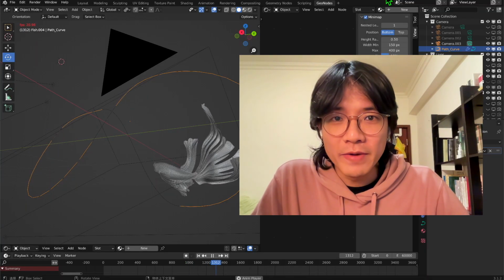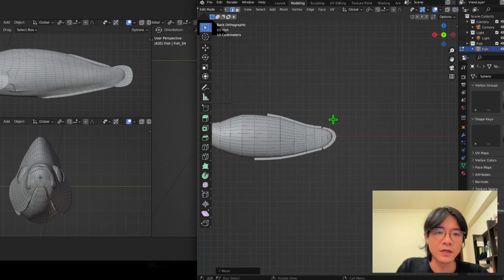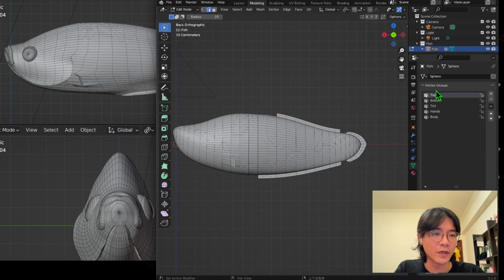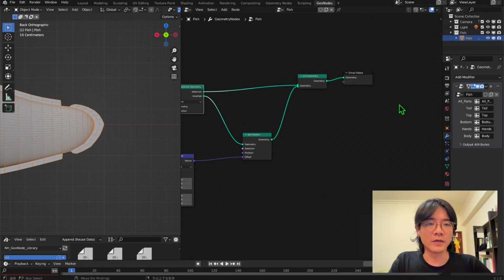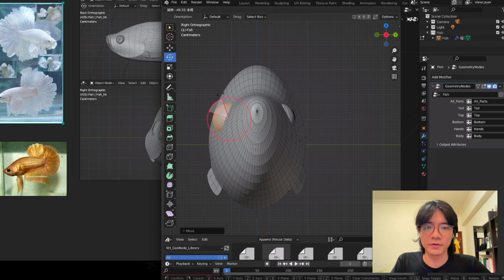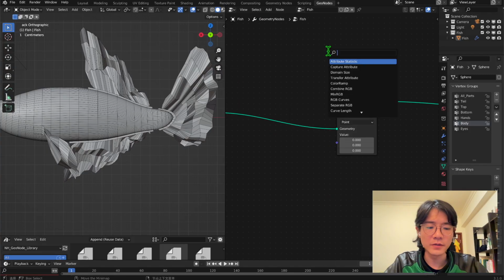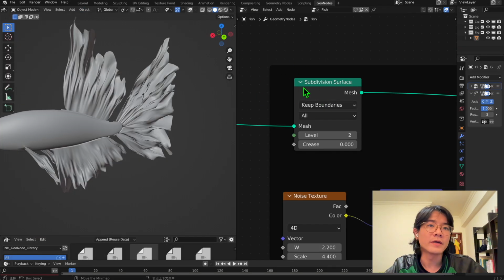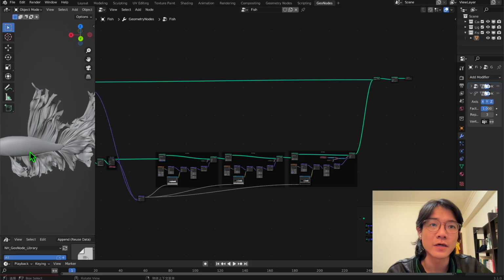I Put a Moving Fish in Blender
This series is good for Geometry Nodes beginner or fish lover. Use simple concept to get very rewarding result.

00:00 Opening
01:30 Basic modeling
06:00 Make vertex groups
11:25 Step 1 in Germany nodes
17:25 Step 2 in Germany nodes